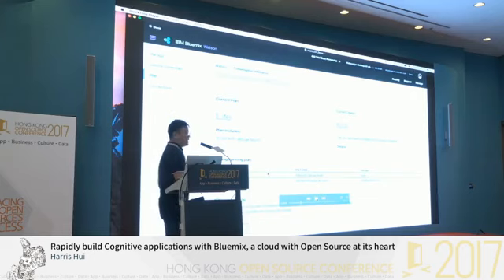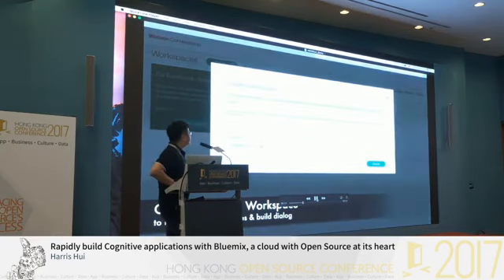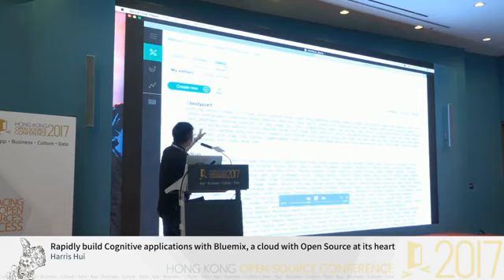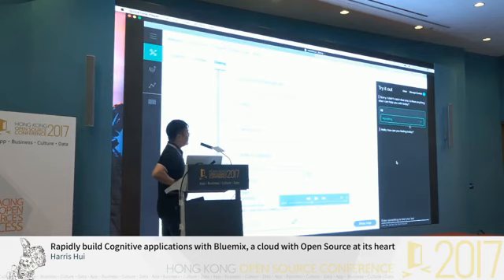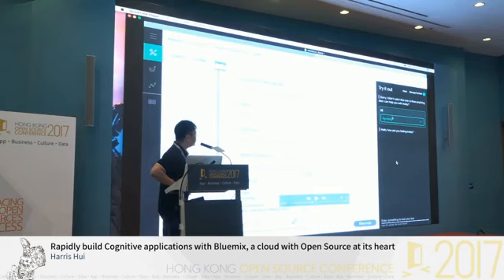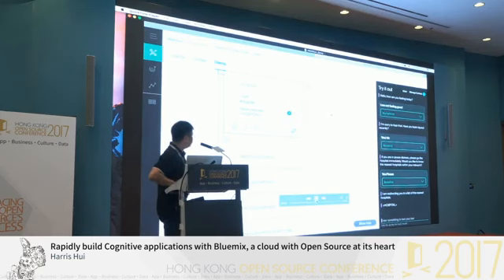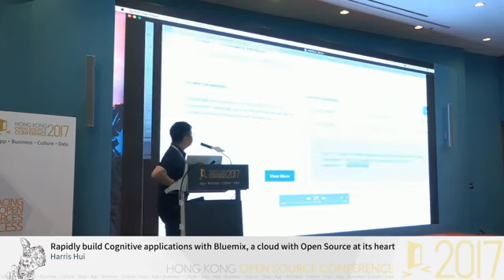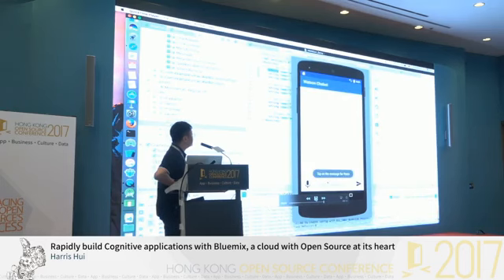20170609 Rapidly build Cognitive applications with Bluemix, a cloud with Open Source at its heart